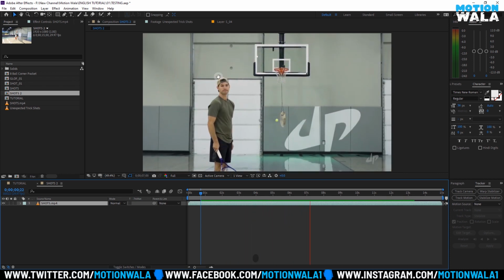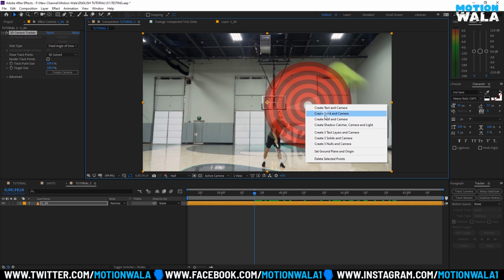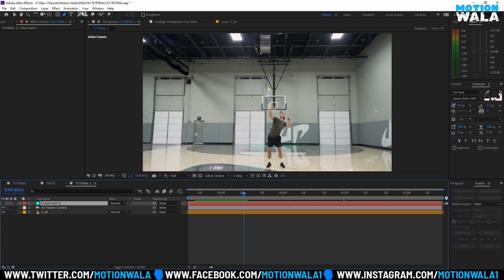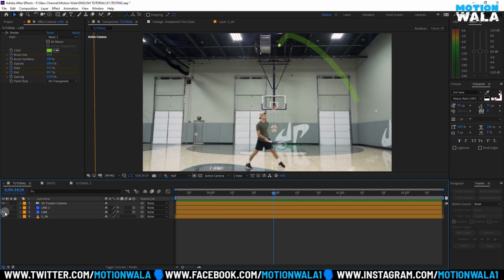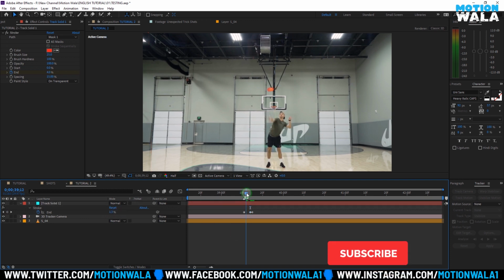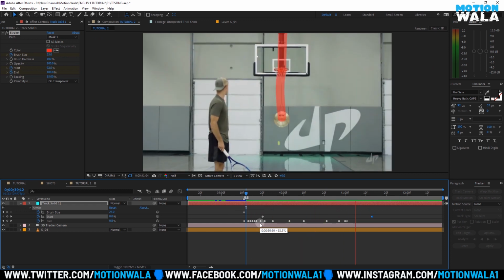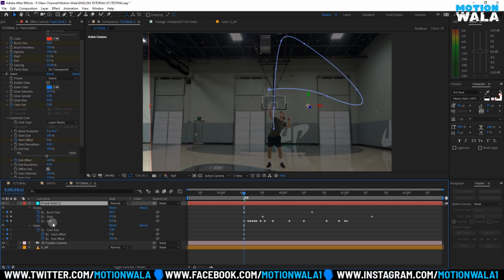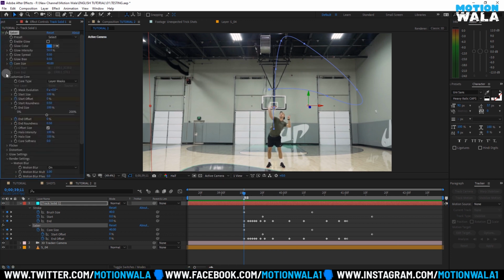Dude Perfect Tracked Line Animation - After Effects Tutorial - Motion Wala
Dude Perfect Tracked Line Animation

Hello Guys this is my first tutorial in English language so i hope you like this tutorial and my English is week hope you understand and let me Know about next tutorial and also leave a like and comment and tell me .